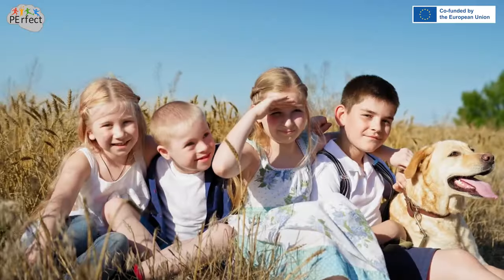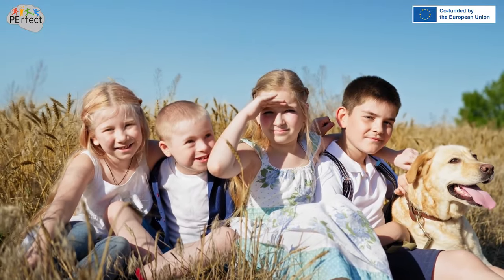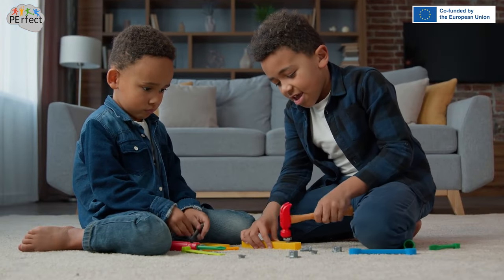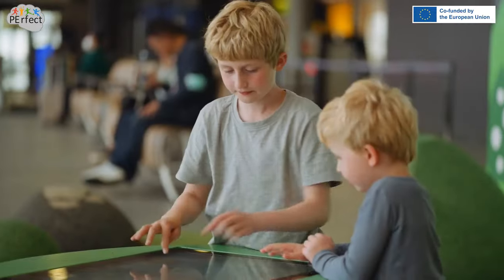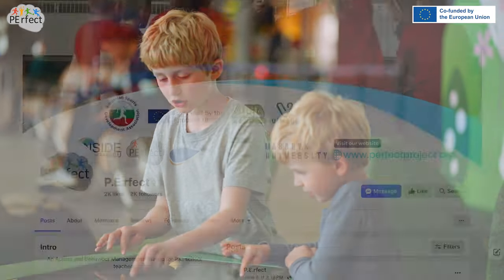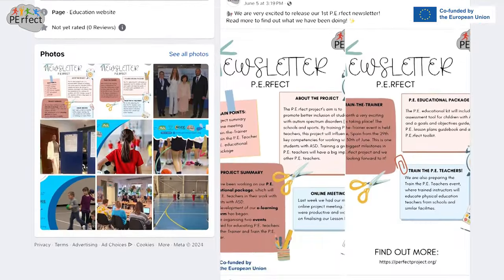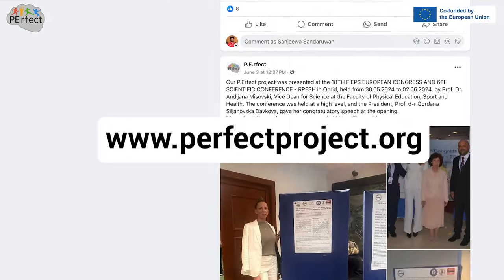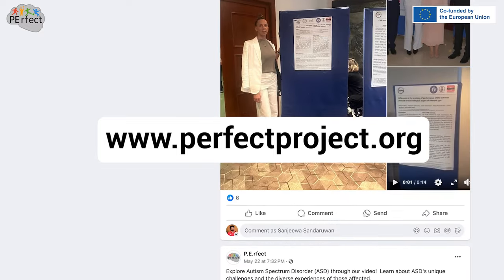PErfect - Introduction to Applied Behavior Analysis - 2